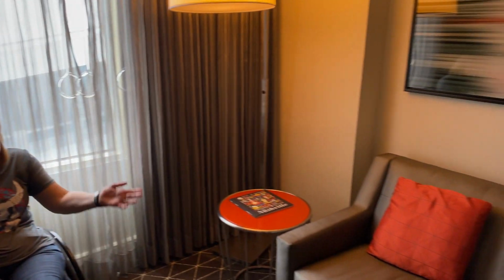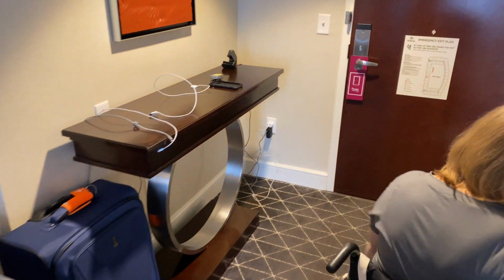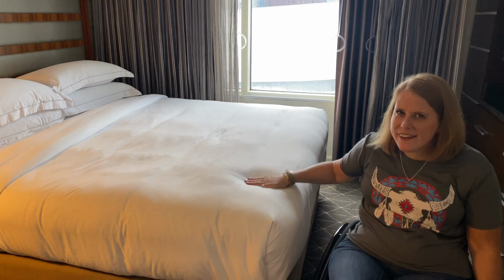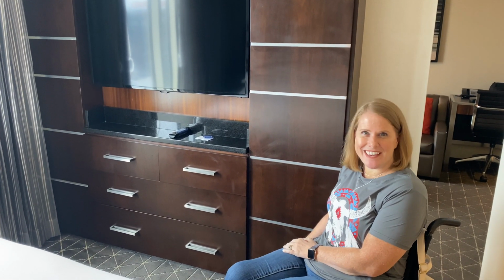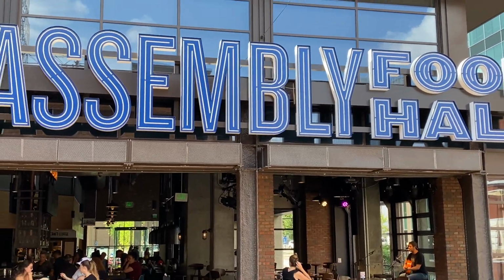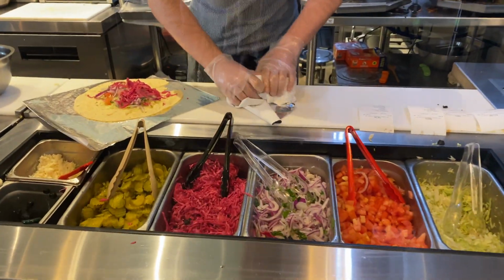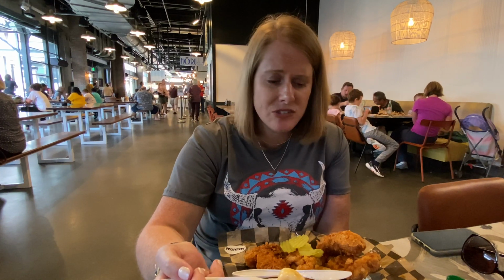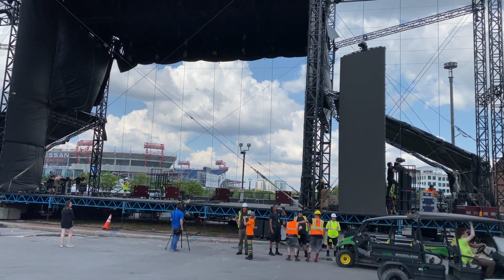Get Your Lip-Smacking Fix of Nashville's Famous Hot Chicken at 5th and Broadway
In our second installment of our Nashville adventure, we give you a room tour of an ADA room at the Hilton Downtown, visit the newly opened 5th and Broadway, peruse the Assembly Food Hall, and stuff ourselves at Prince's Hot Chicken.  So come along as we navigate Nashville,Tennessee!

★Social Media★

★Equipment We Are Currently Using★

-GoPro Hero10 Black
-Apple iPhone 13 Pro
-Apple Macbook Air
-AmazonBasics Lightweight Camera Tripod
-Rode VideoMicro